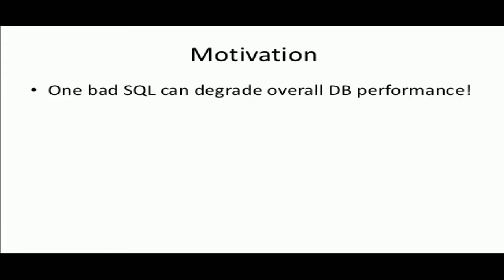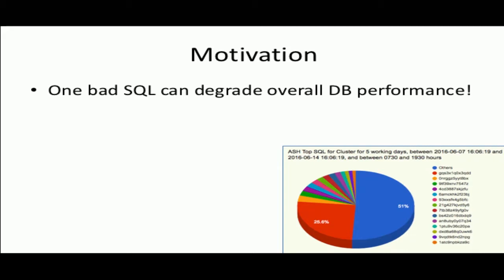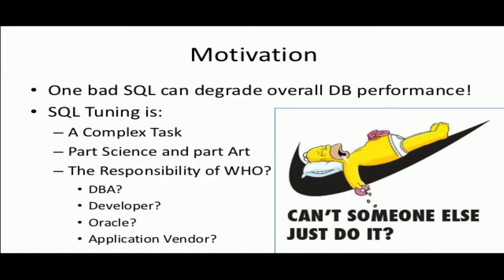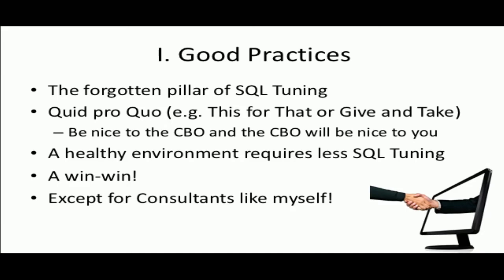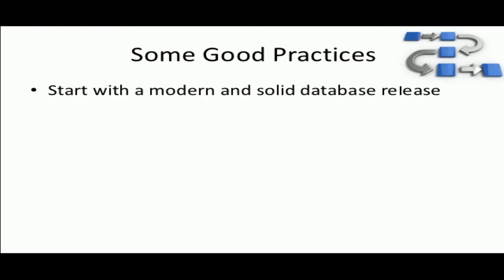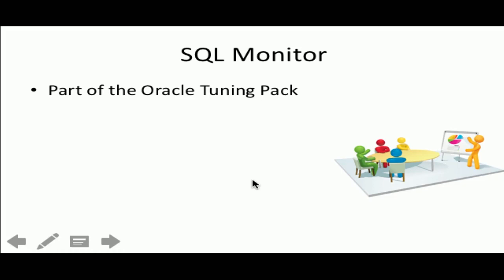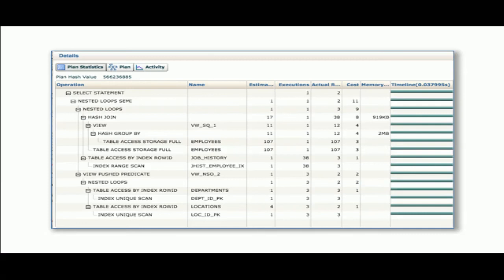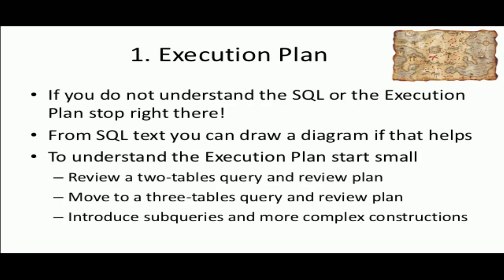SQL Tuning 101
Presenter: Carlos Sierra, Oracle Corporation

SQL Tuning is a complex and intimidating area of knowledge, and it requires years of frequent practice to master it. Nevertheless, there are some concepts and practices that are fundamental to succeed. From basic understanding of the Cost-Based Optimizer (CBO) and the execution plans, to more advanced topics such as plan stability and the caveats of using SQL Profiles and SQL Plan Baselines, this session is full of advice and experience sharing. Learn what works and what doesn't when it comes to SQL Tuning.